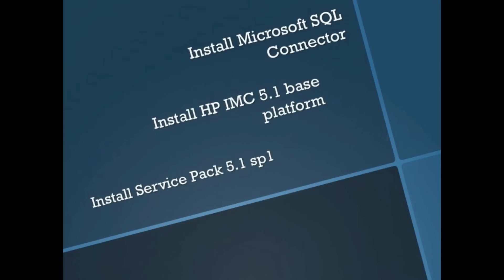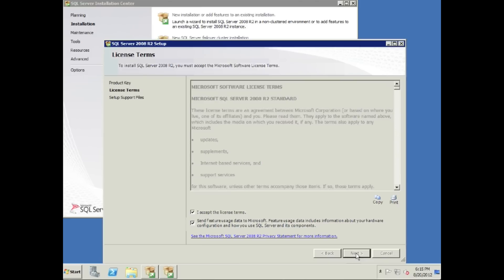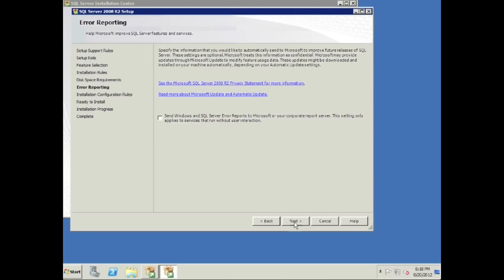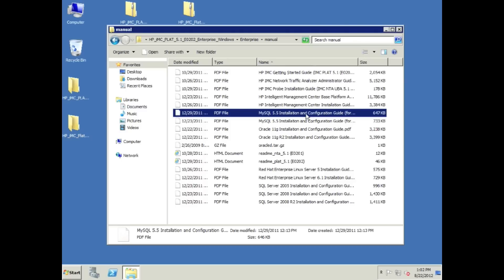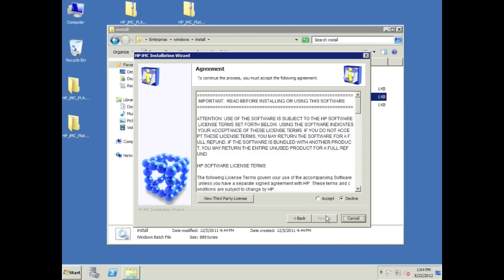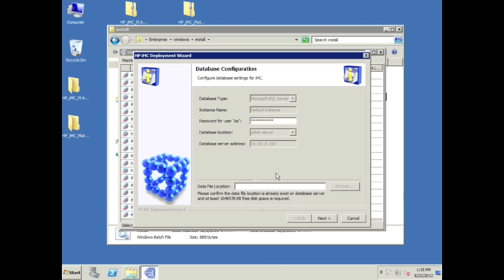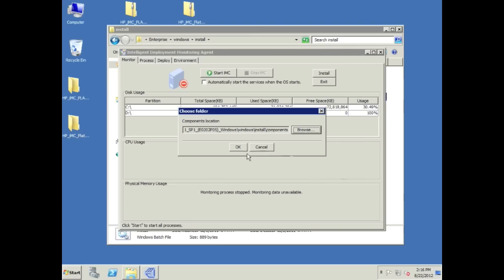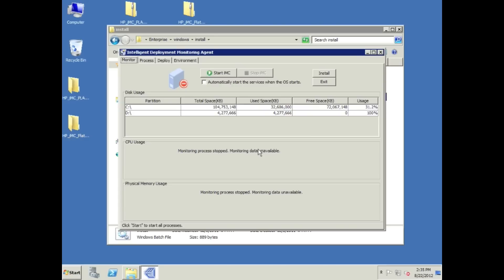HP IMC Platform Install with Remote DB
Part II of Tutorial on Installing HP IMC 5.1base platform on a remote Microsoft SQL Database Instance. We cover SQL Connection tool installation, HP IMC 5.1 base platform installation, and Service Pack 5.1 spy installation.